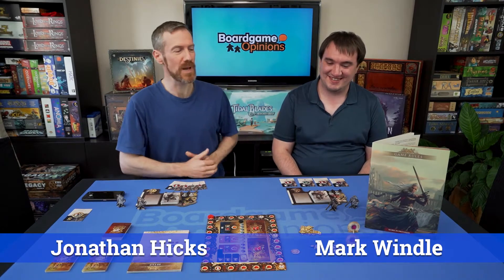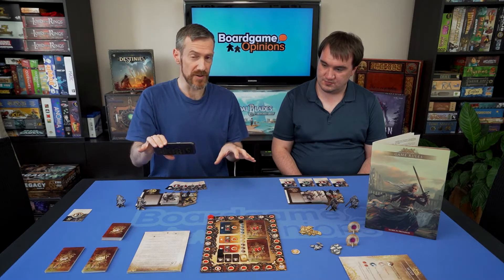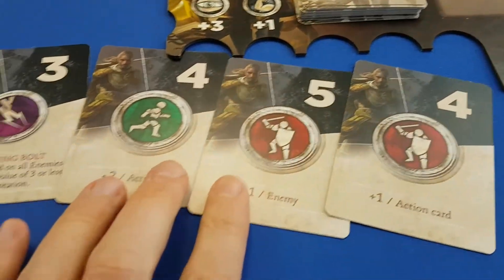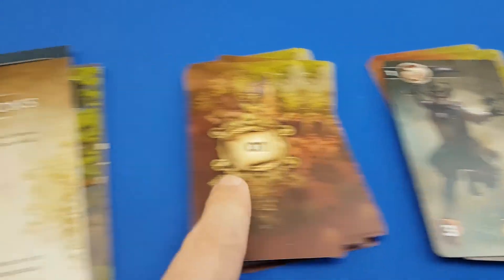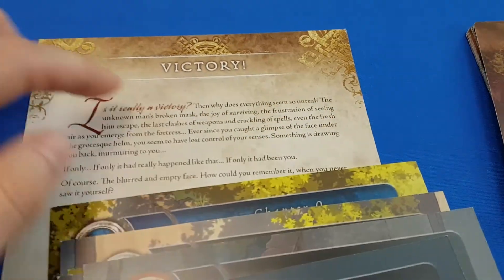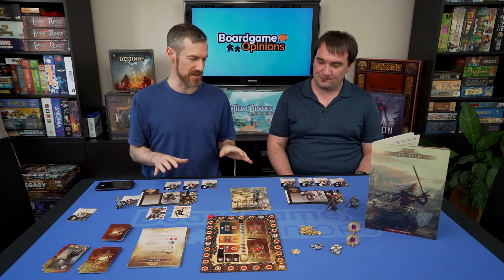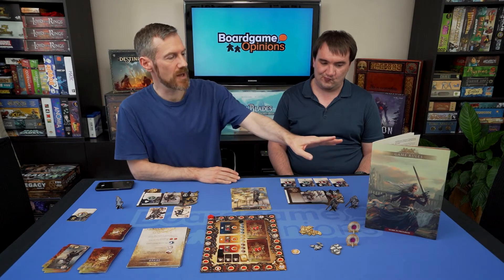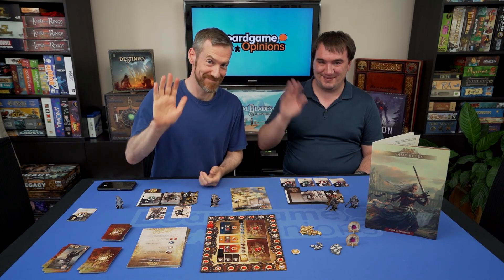Soul Raiders - Kickstarter Preview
Designer: Marc André